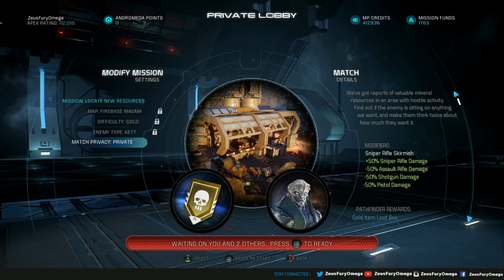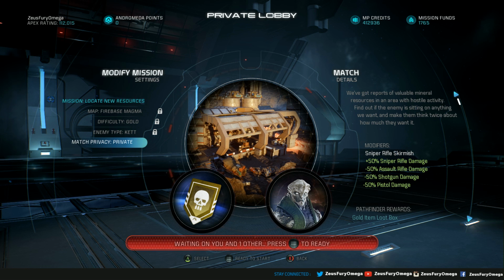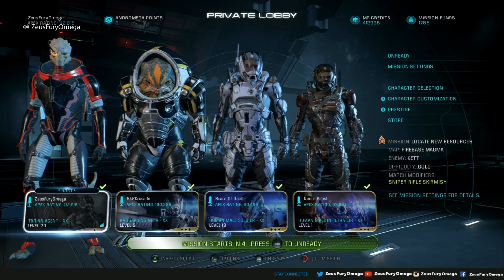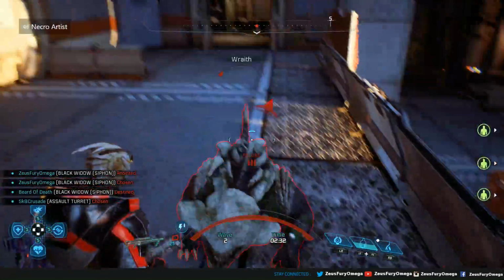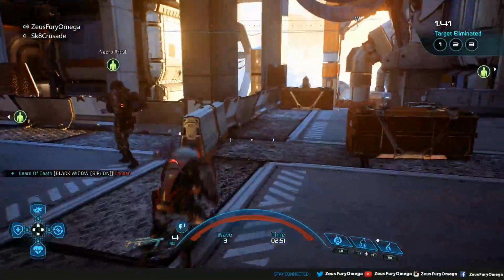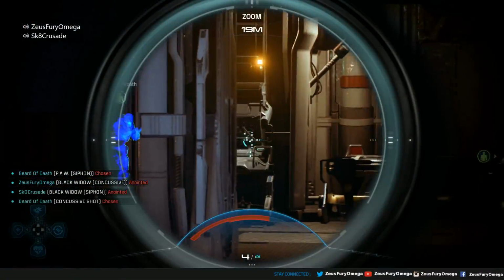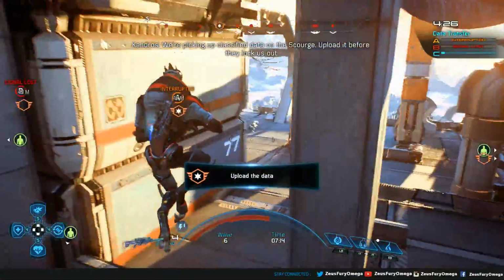APEX DAILY GOLD MISSION: Locate New Resources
APEX DAILY Gold Mission

Locate New Resources
Dispatch a team to hack an enemy transmitter we recently located and relay relevant Intel discovered.

Sniper Rifle Skirmish
+50% Sniper Rifle Damage
-50% Assault Rifle Damage
-50% Shotgun Damage
-50% Pistol Damage